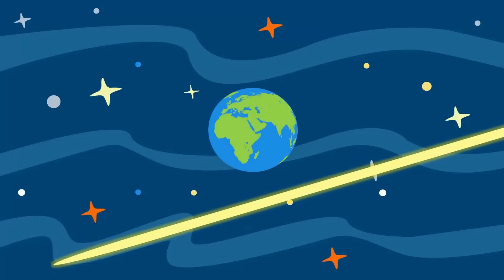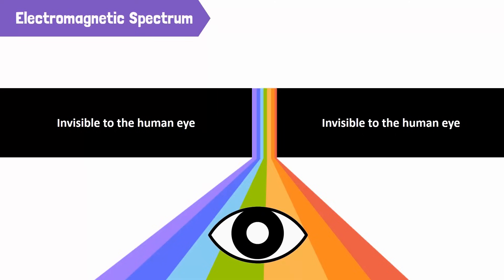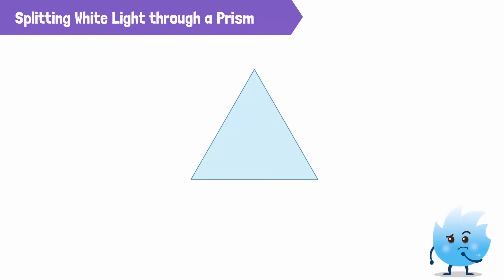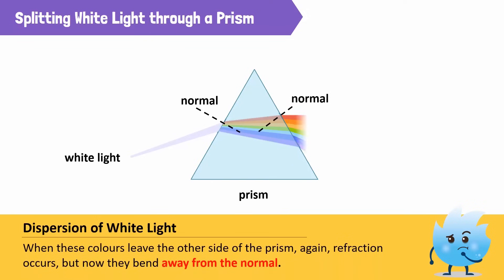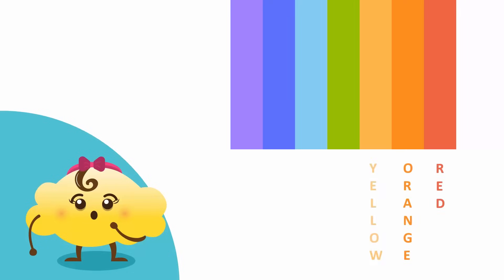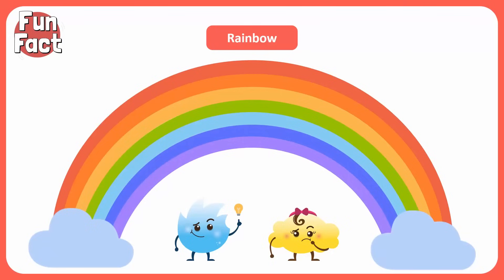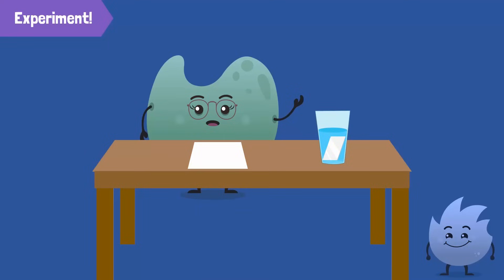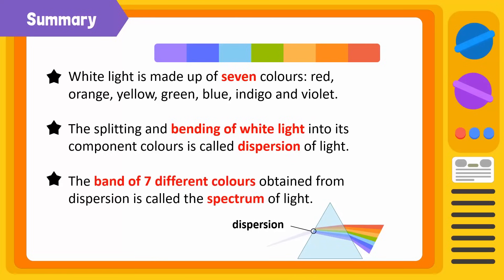Dispersion and Spectrum of Light through a Prism